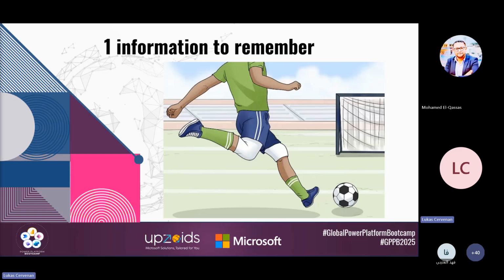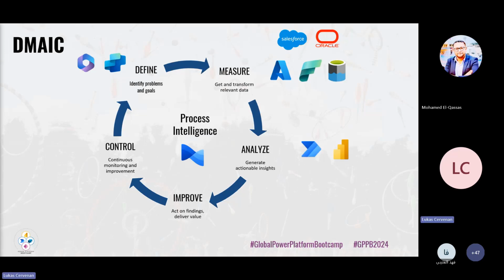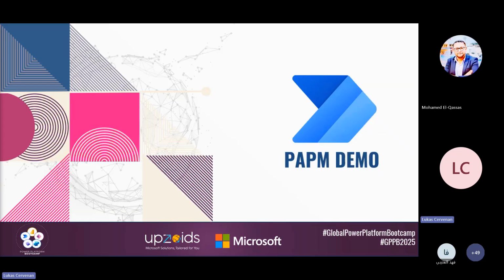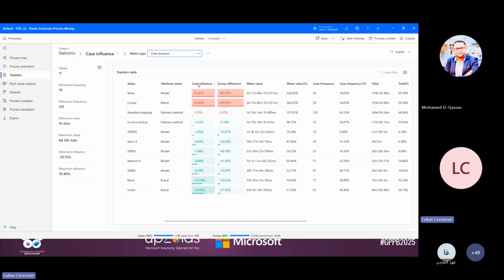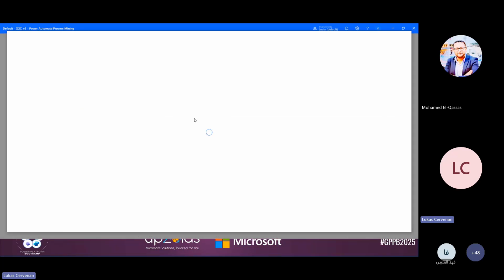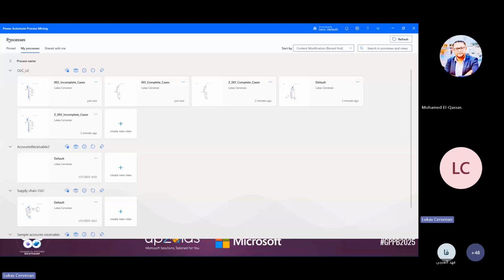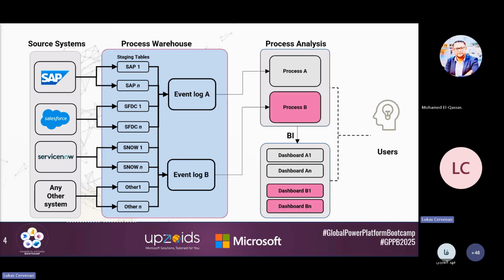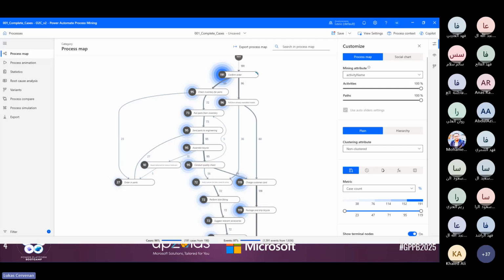Process Mining in Microsoft Power Automate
In this video, we’ll explore how Process Mining helps you visualize, analyze, and improve your business processes using real data. You’ll learn how to identify bottlenecks, optimize workflows, and drive automation efficiency — all inside the Power Automate environment.

💡 What you’ll learn:

What Process Mining is and how it works

How to connect and analyze your data

How to discover process insights and inefficiencies

How to take action using Power Automate flows

🚀 Turn your processes into opportunities for automation and improvement — powered by Microsoft’s intelligent automation platform!